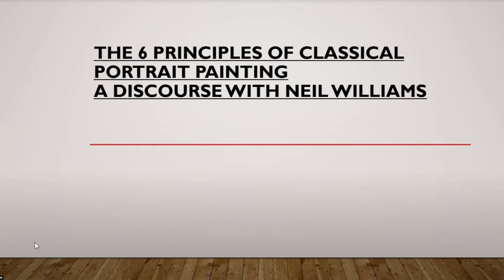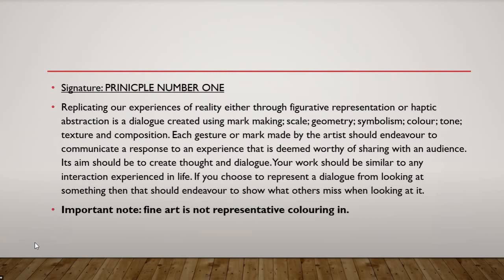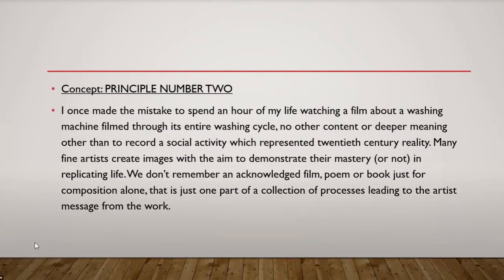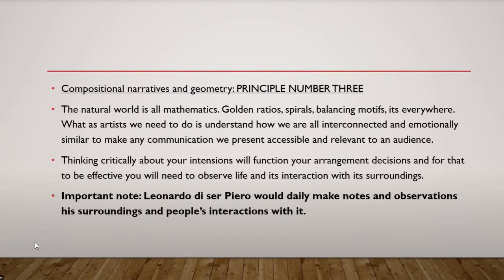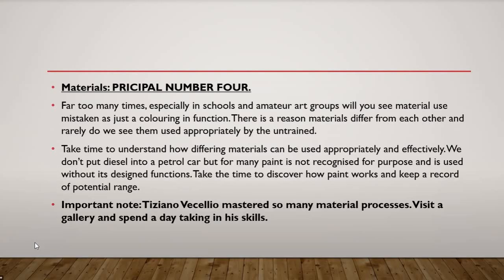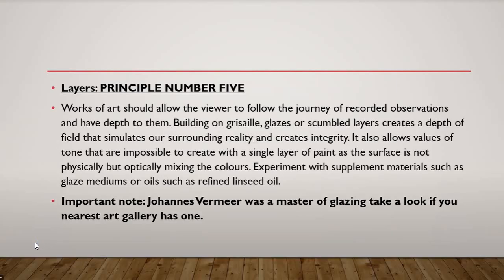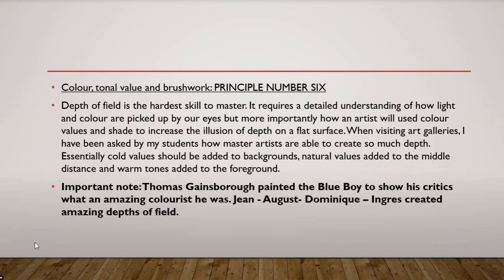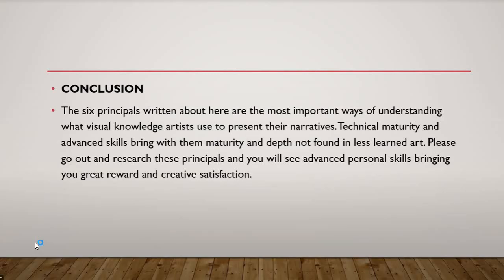Classical Painting Processes